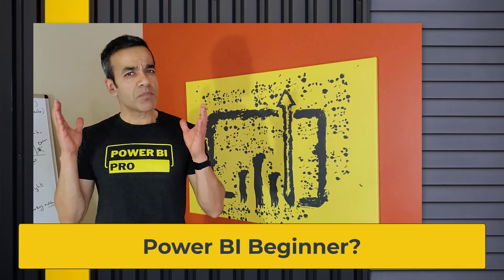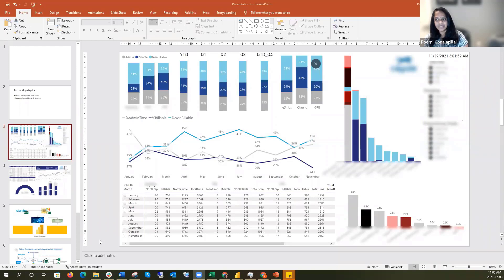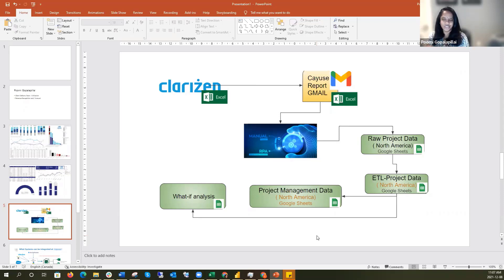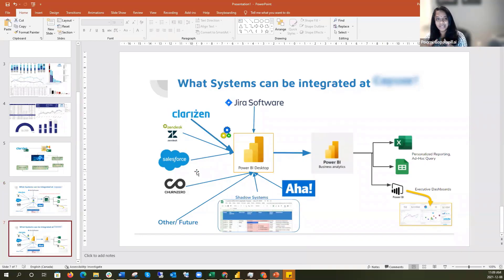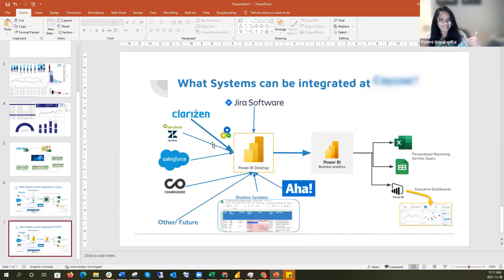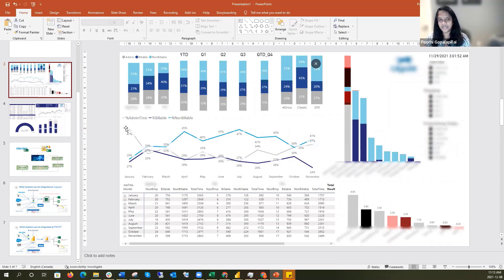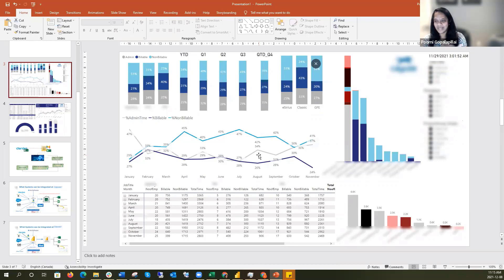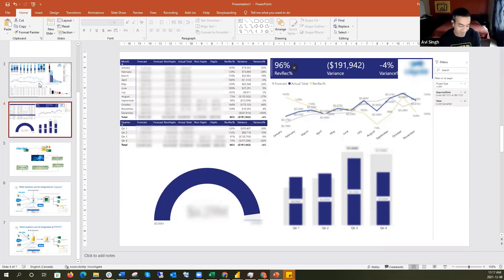Power BI Dashboard: Executive Dashboards 📊 that Connect Company Systems, by Poorni G.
What results can a Power BI Beginner get in just 30-Days? Watch Poorni G. show you how she was able to connect various company systems and build executive dashboards for senior management. Giving them a never before seen view of their business.

➔ What results can you get in just 30-Days? Join our 30-Day Power BI Challenge and find out.

⚡Power On!⚡
-Avi Singh